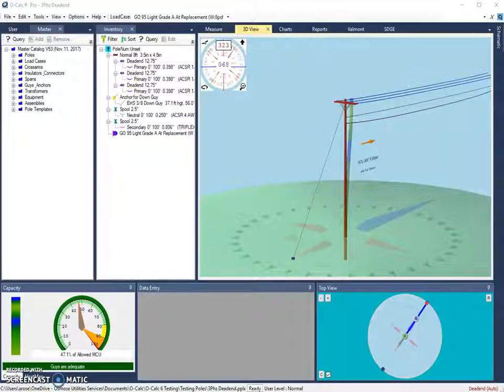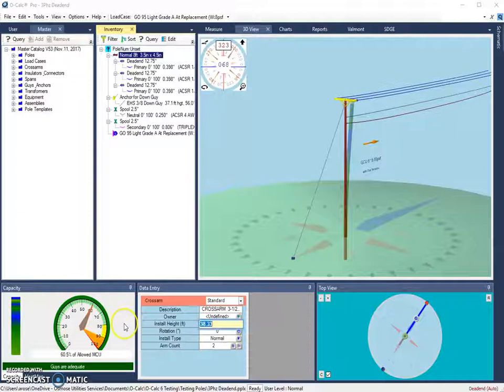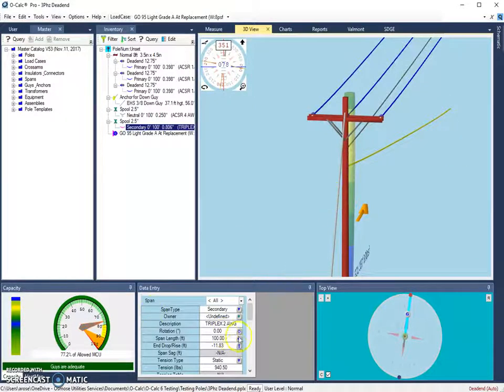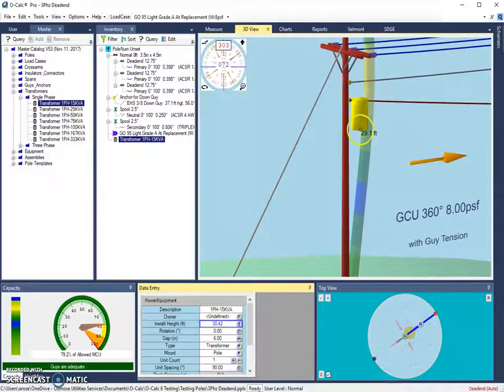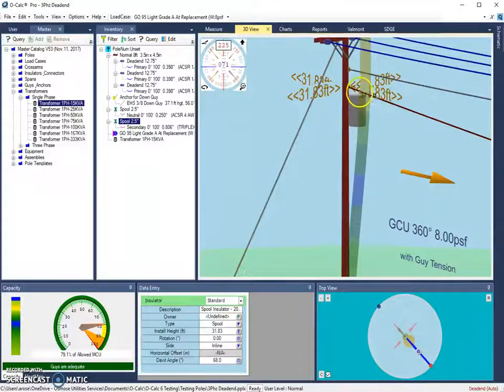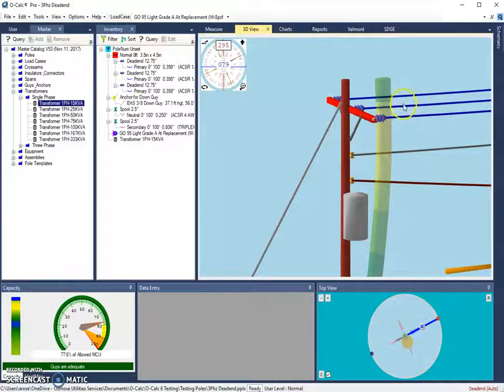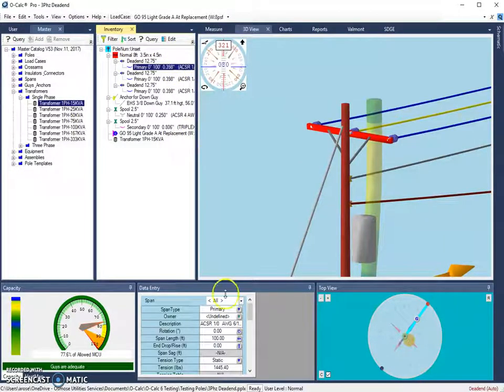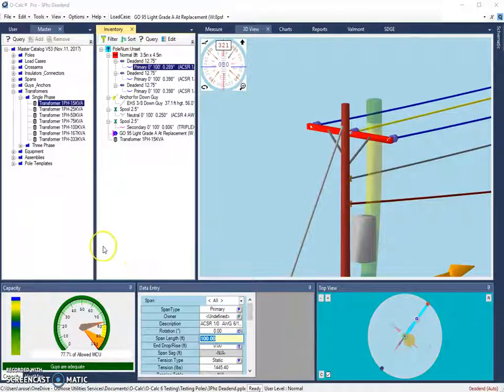O-Calc Pro Data Entry Shortcuts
Data Entry Shortcuts